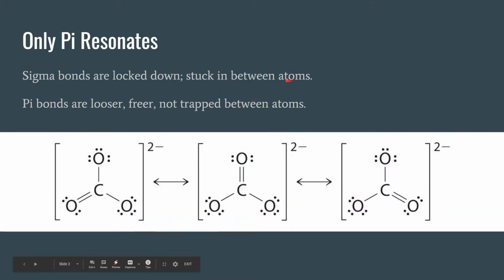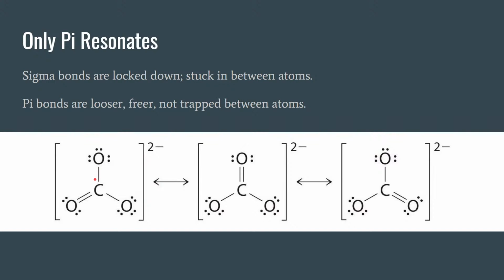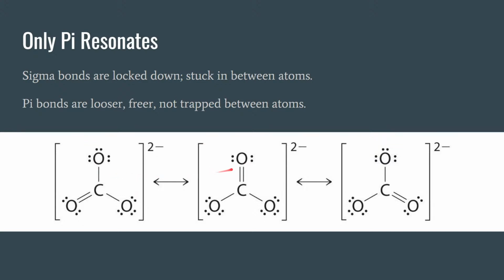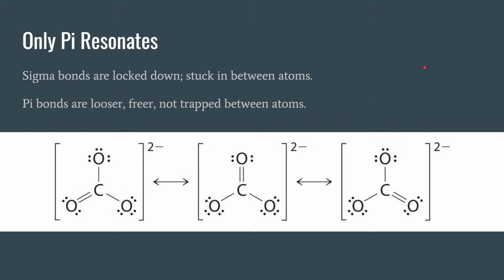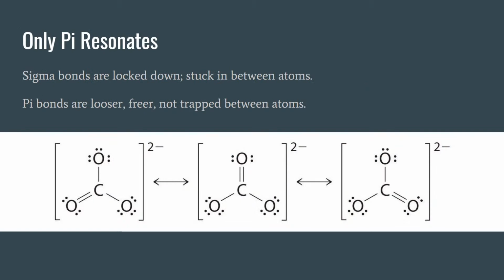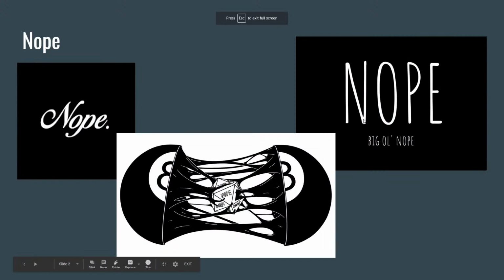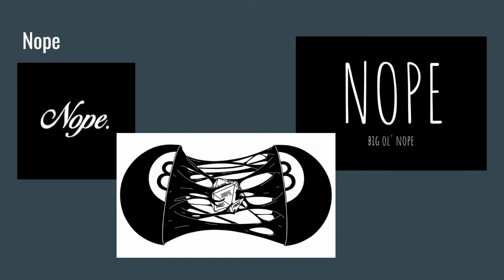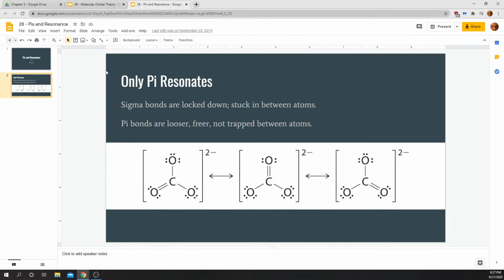Chapter 5.28 & 29 - Pis & Resonance, Molecular Orbital Theory